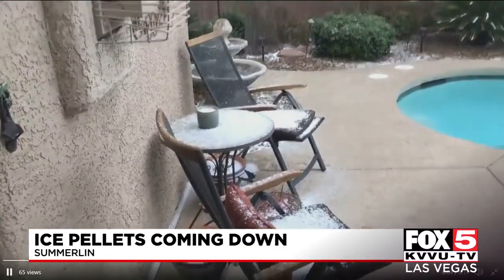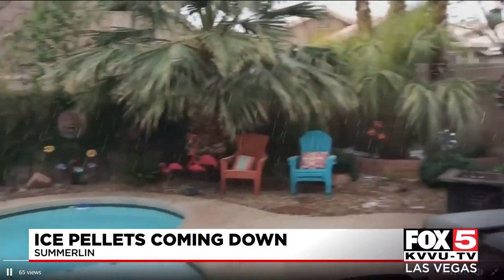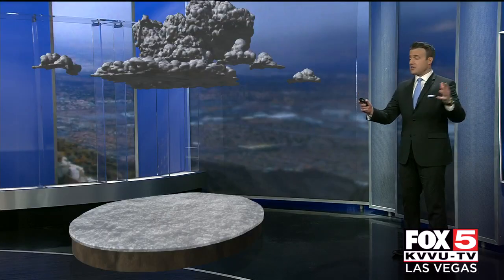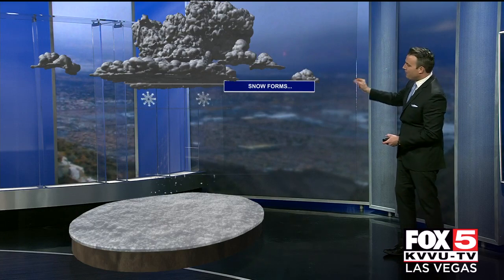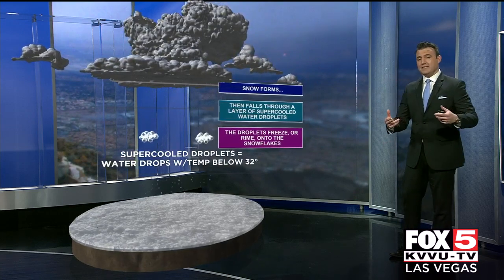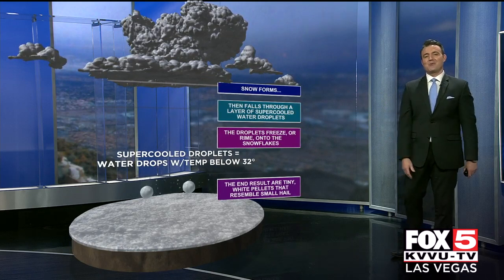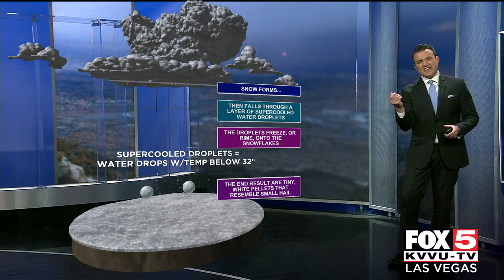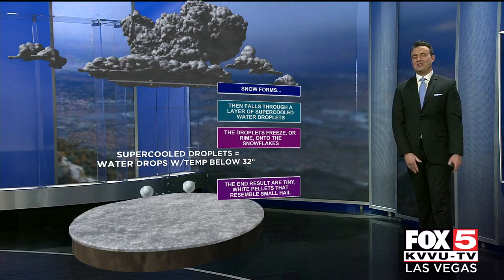Getting a grapple on graupel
Meteorologist Sam Argier breaks down the ice falling from the sky around Las Vegas.